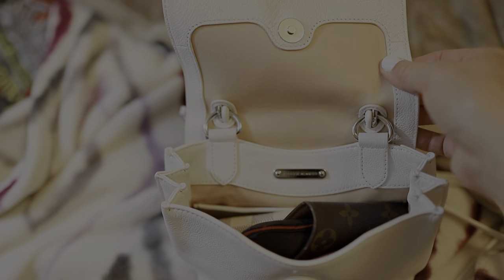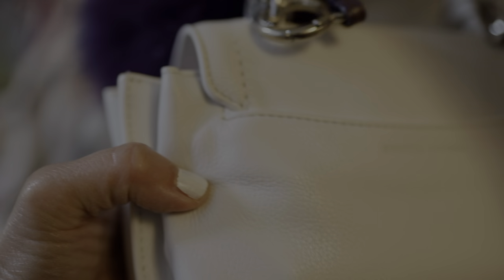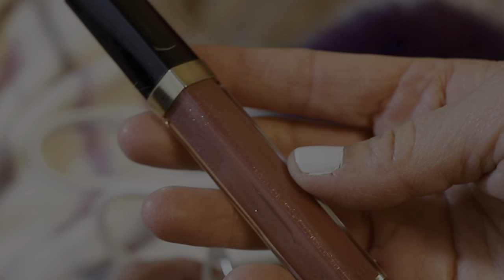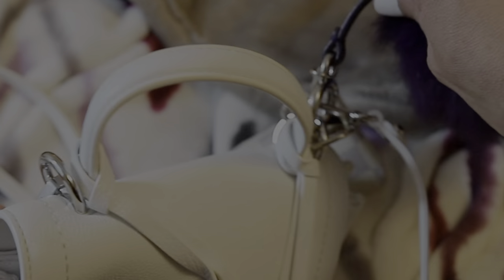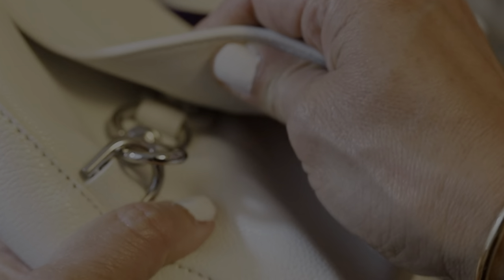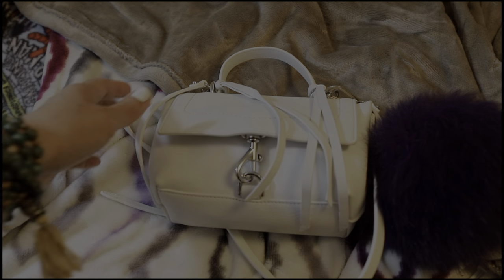REBECCA MINKOFF STELLA MINI CROSSBODY IN OPTIC WHITE | WHAT FITS | WIMB & MOD SHOTS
Cute & VERY useful! This video shows off this little cutie of a crossbody bag: the REBECCA MINKOFF Stella Mini Crossbody in Optic White. I am giving my Louis Vuitton Delightful PM a break for a little bit and using this amazing chic crossbody with my Mom's Neverfull GM. Hope this is helpful! XO, Jen & Chloe